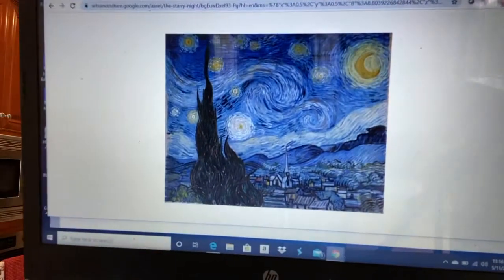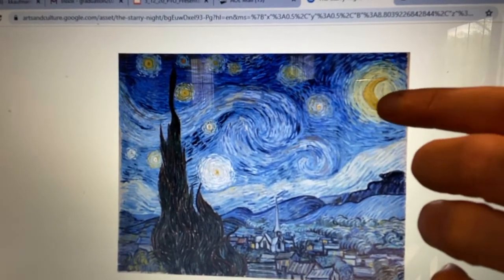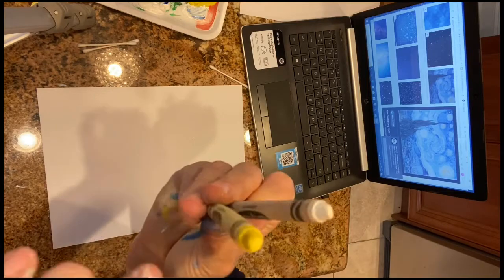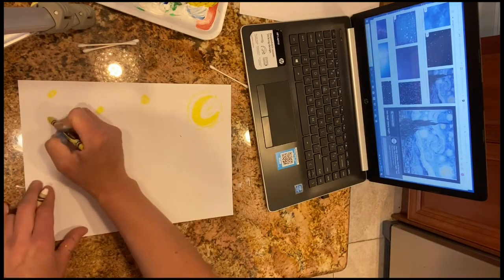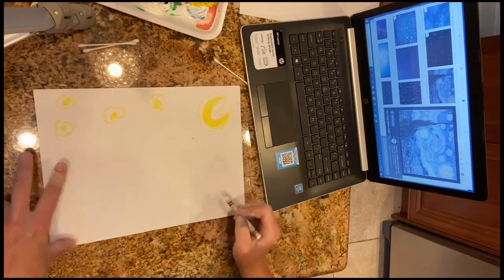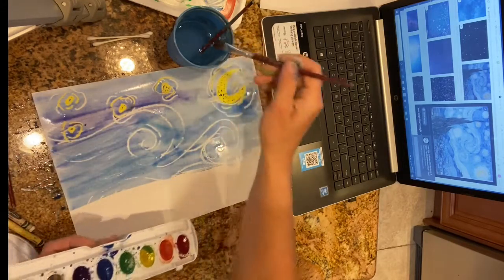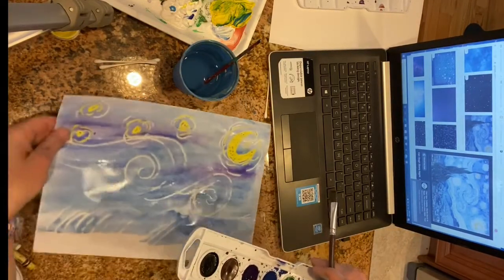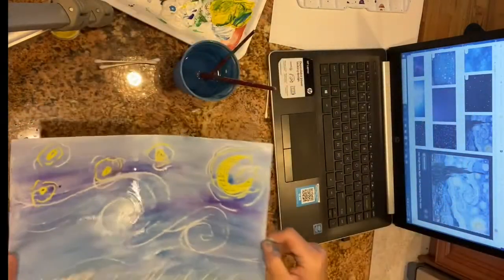Water color Starry Night